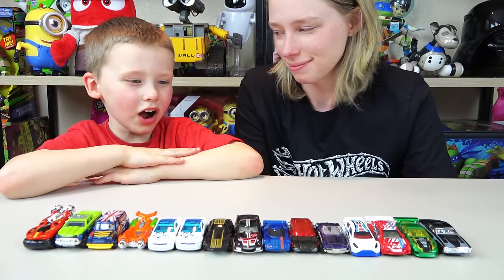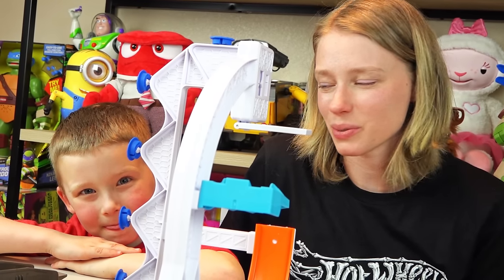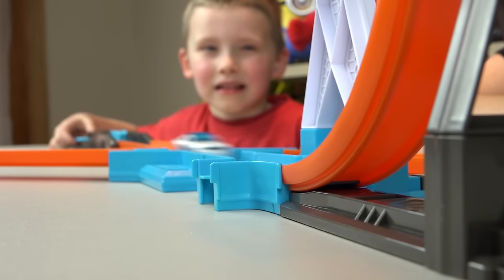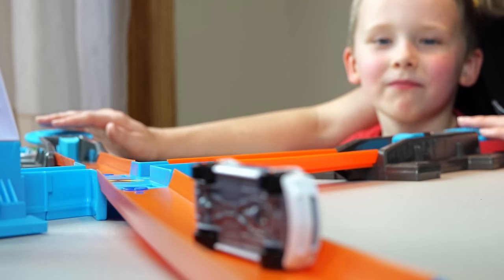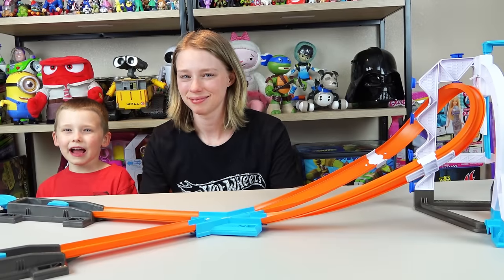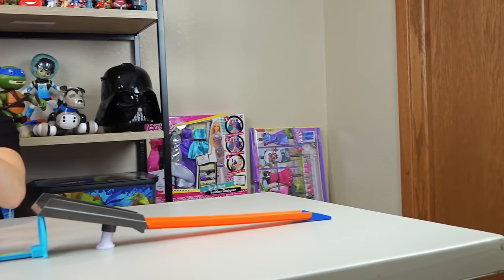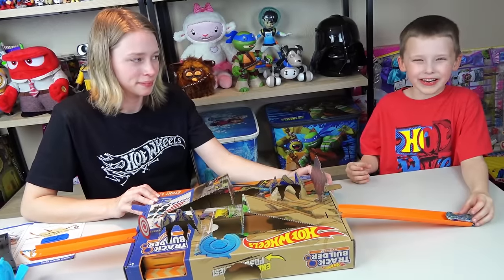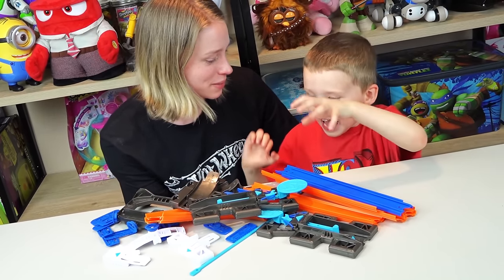Hot Wheels Cars Track Builder System Stunt Kit & Starter Kit Hot Wheels Collection Kinder Playtime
Hot Wheels Cars Track Builder System Stunt Kit & Starter Kit Hot Wheels Collection Kinder Playtime | Our friends at Hot Wheels sent us lots of Hot Wheels toys to share with you guys!  Today we are looking at the Hot Wheels Track Builder Systems: the Stunt Kit and the Starter Kit.  We really like the improvements that Hot Wheels has made in their tracks.  They snap together much easier and hold together very well.  We give these sets a huge thumbs up!

HOT WHEELS® TRACK BUILDER SYSTEM™ STUNT KIT PLAYSET
One set—endless Hot Wheels® stunting fun! Kids will love creating and re-creating their Track Builder world with this impressive set that offers a variety of ways to play. Experiment with how high you can go, how far you can jump, and how well you can aim to avoid a crash! Set includes a measuring stick so kids can measure their performance and try to beat their own score! Set comes with launchers, crash intersections, measuring stick, a variety of orange track, assorted connectors and much more! Test your skills or challenge your friends in the ultimate tests of stunts and timing! Each set sold separately, subject to availability. Colors and decorations may vary.

More Hot Wheels videos by Kinder Playtime!